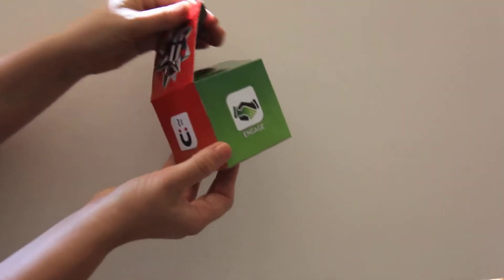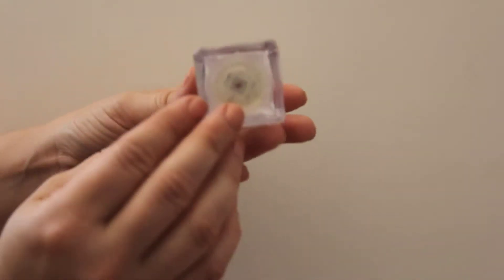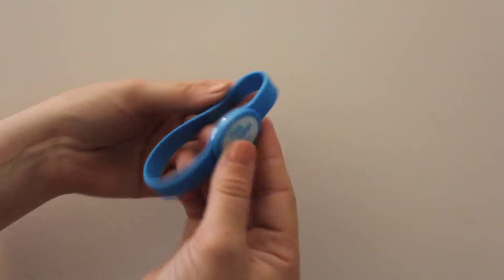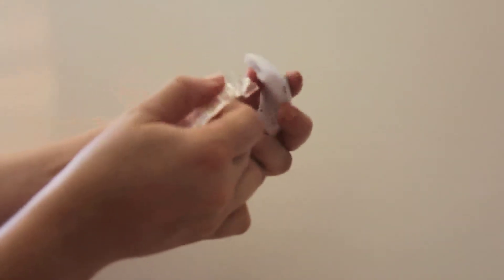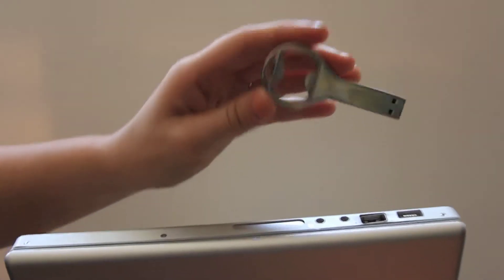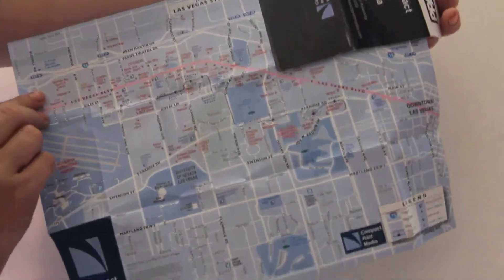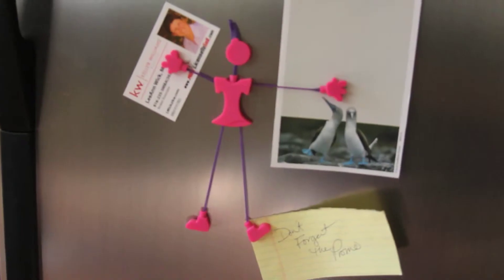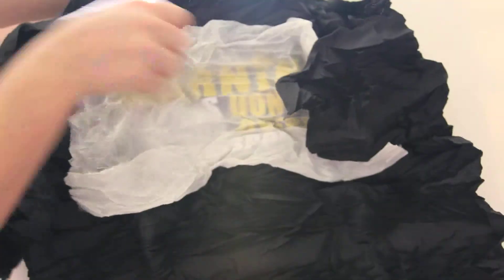Power Of Two Promotions - Cool Promotional Ideas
Take a look at these cool unique promotional items that are sure to be a huge hit at your next trade show event or included in your next marketing campaign.